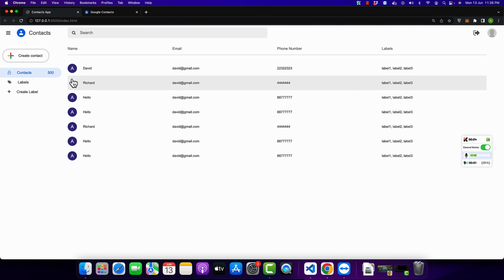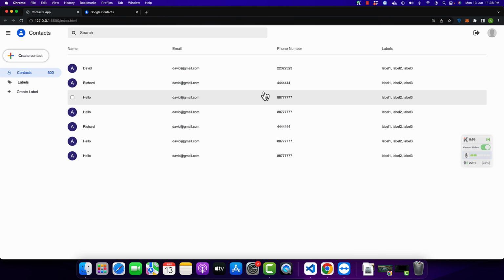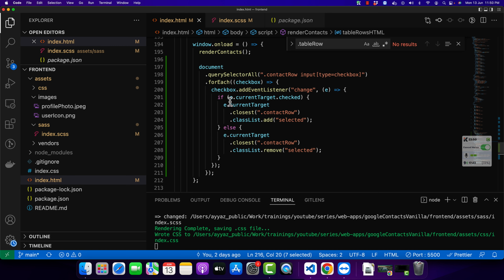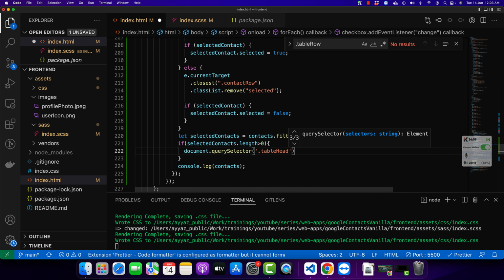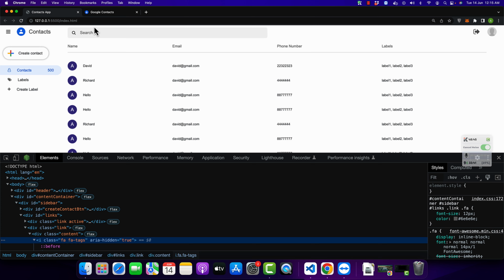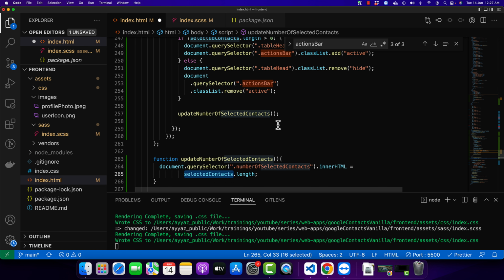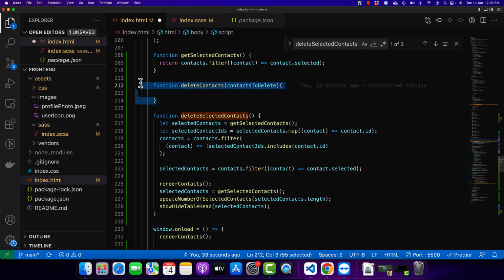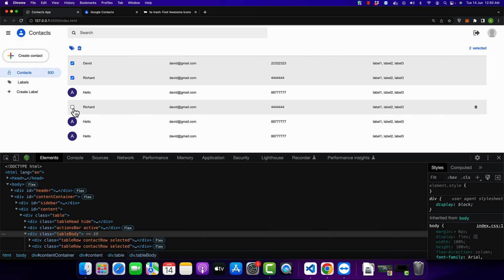Create Google Contacts Clone with HTML5, CSS3, Javascript, Node.js, Express.js and MySQL | Part 4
This is part 4 of the series about How to build Fullstack Google Contacts Web App Clone by using HTML5, CSS3, SASS, Javascript, Node.js, Express.js, and MySQL.
In this part, you will learn heavy use of javascript. We implemented checkboxes on the contacts table to select one or more contacts.
We also implemented the delete single or multiple rows of contacts table through the checkbox.

Chapters:
0:00 - Intro
04:39 - Add an event listener on multiple Checkboxes
13:21 - Highlight table row on contact selection
32:21 - Show and Hide the contacts table header based on selection
37:15 - Hide and show action bar of contacts table
46:24 - Design the action bar of the contacts table
50:19 - Remove the multiple contacts' DOM element selected through checkboxes
1:04:00 - Implement a delete button in every contact row to delete one contact. That button appears on hover over contacts.

Create Google Contacts Clone with HTML5, CSS3, Javascript, Node.js, Express.js and MySQL | Part 3